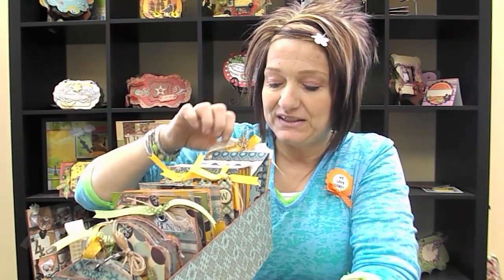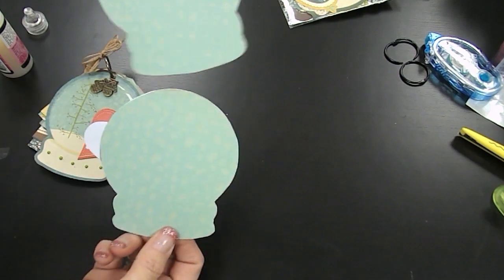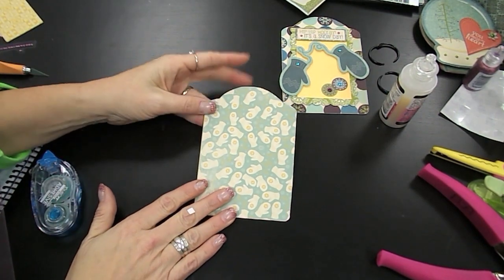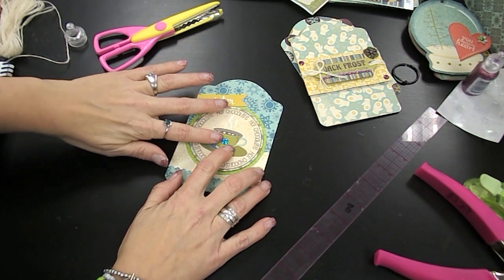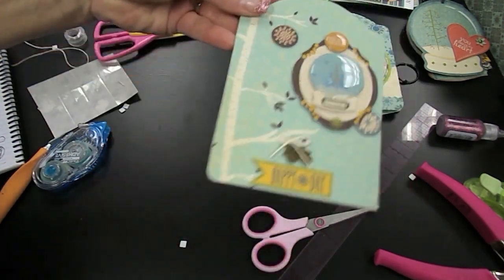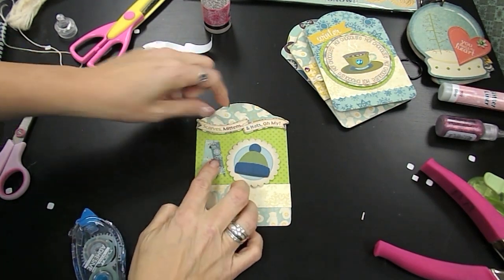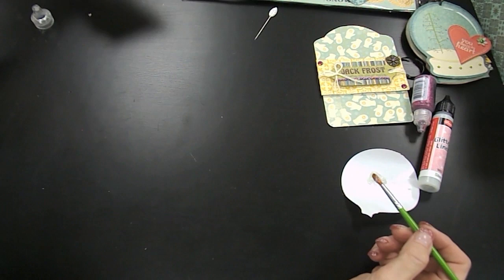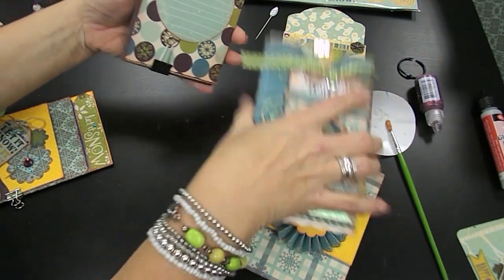Feb 2013 Blog Class Week 1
Our Snow Day Box of FUN! week 1 this is such an amazing project by Pia, love it!